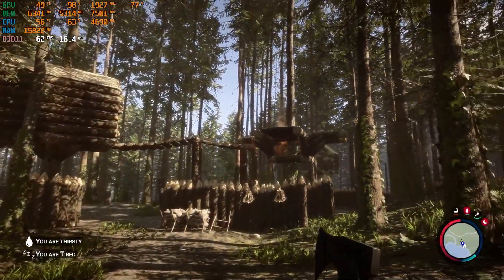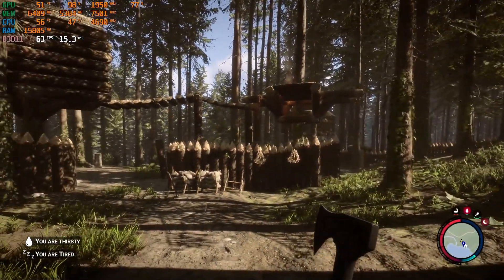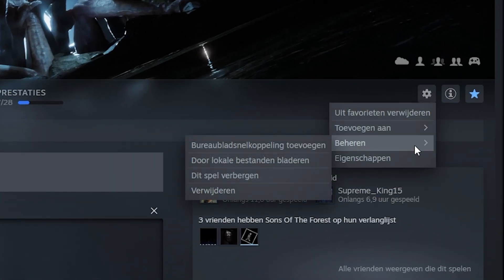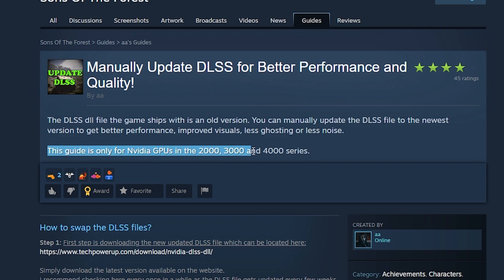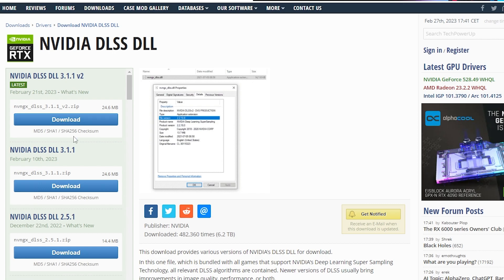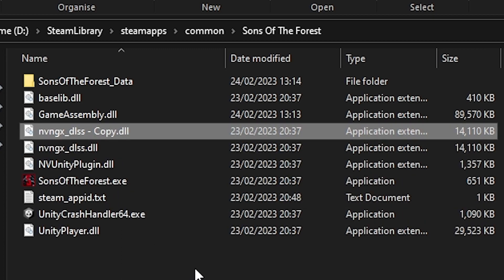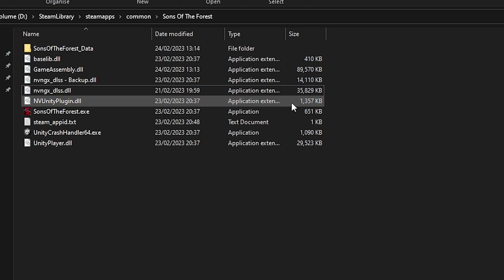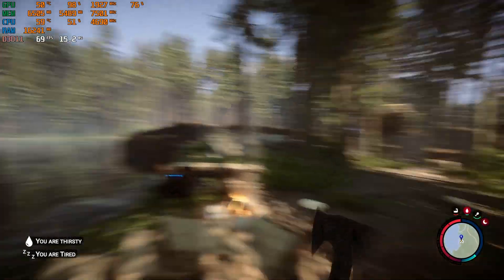sonsoftheforest Manually Update DLSS for Better Performance and Quality!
IMPORTANT !!

I will respond within 24 hours or less. There is never a need to strike a video down when you can get it removed within the same day and keep the channel and yourself happy!